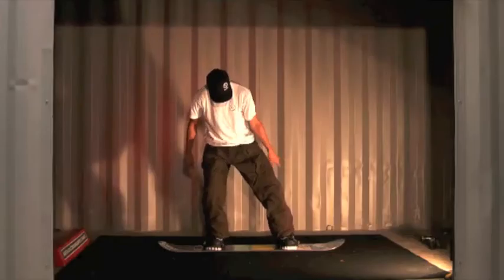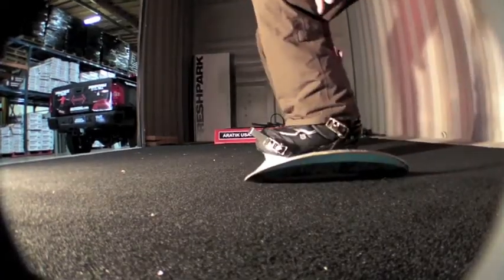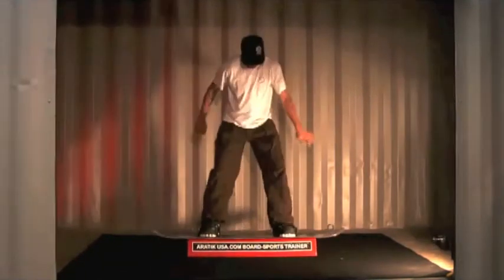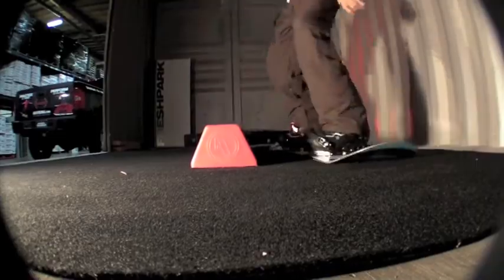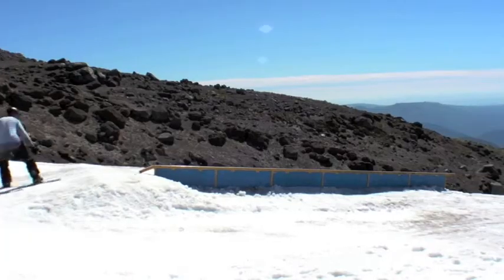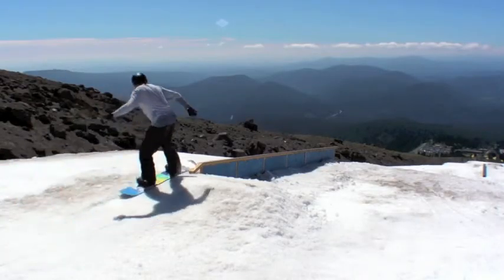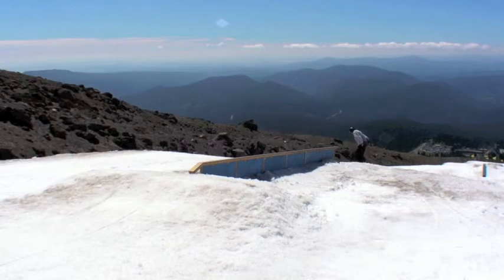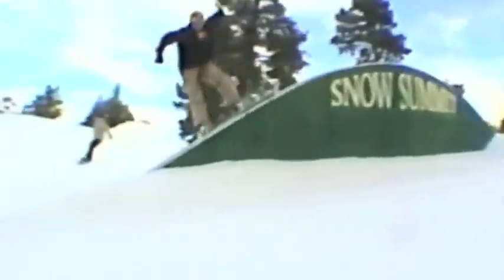Aratik Snowboarding Switch 5050 Intermediate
Learn Switch stance 50/50's and variations on the ARatik Board Sports Trainer.  Simple product, super fun, improve your skills